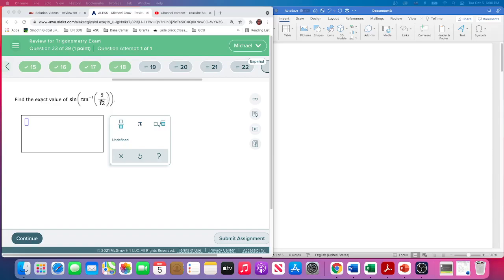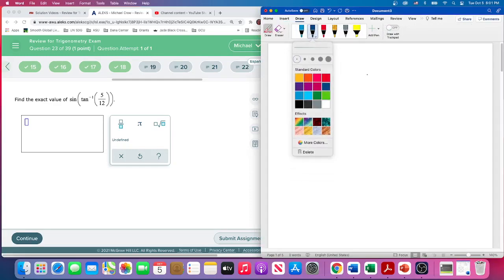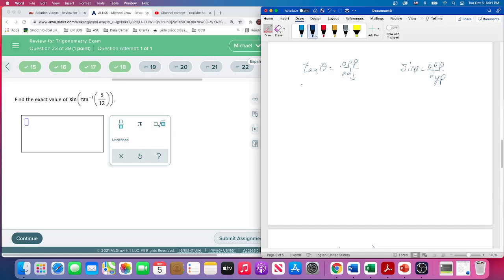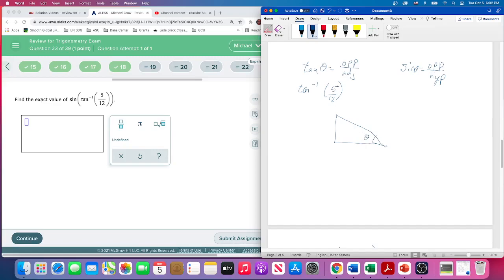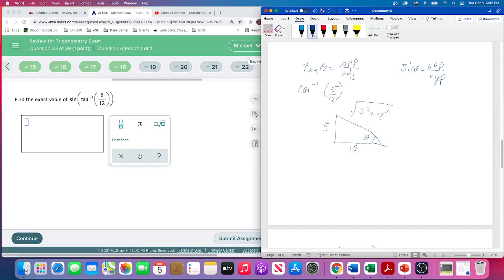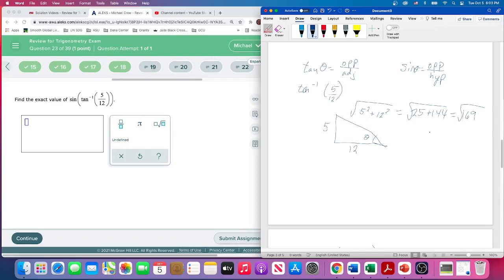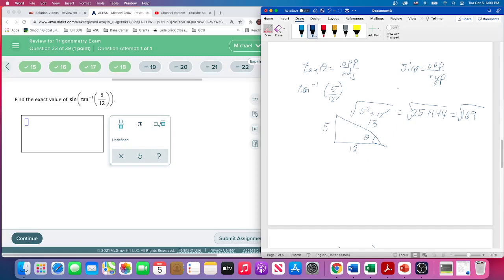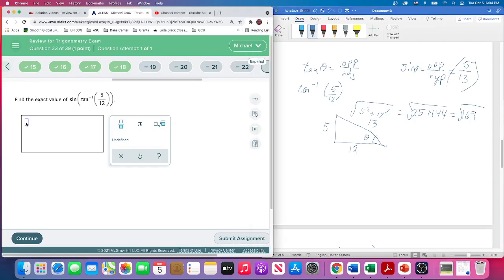MAT170 Q23 TrigReview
Using inverse trig function to construction a triangle to find the value of another trig function.